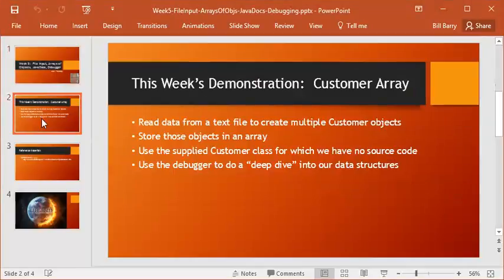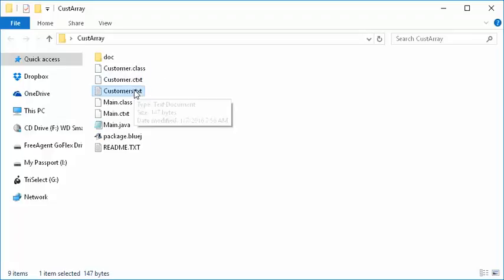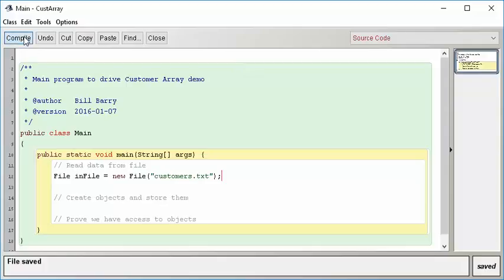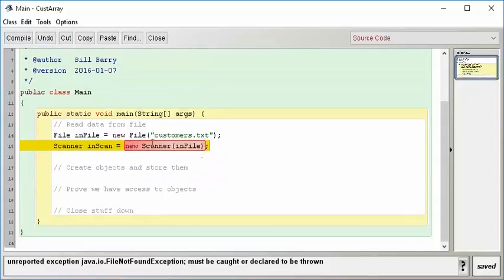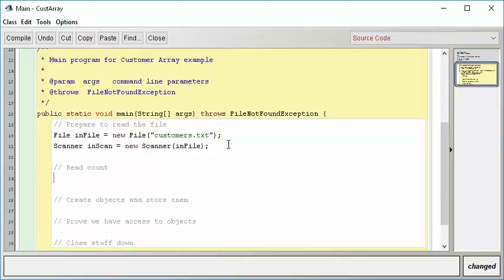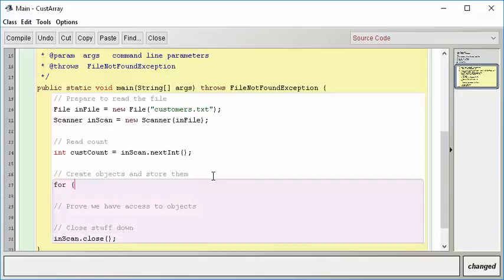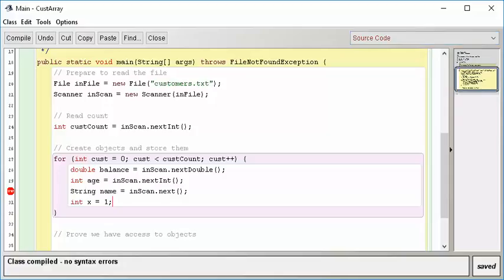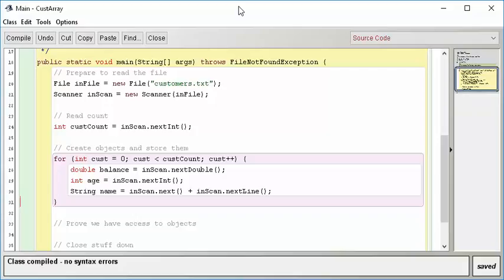Java1-05 Files and Arrays of Objects - Demo1 - File Input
Video topics include: instantiating and using a File object, instantiating and using a Scanner object to get input from the associated File, and using typical Scanner methods to grab data out of the file (e.g., .nextInt).